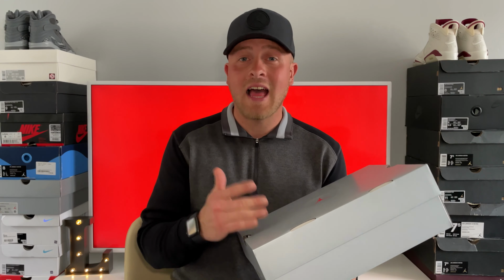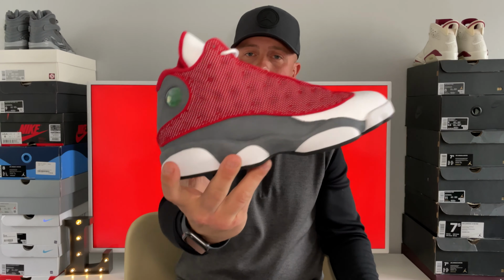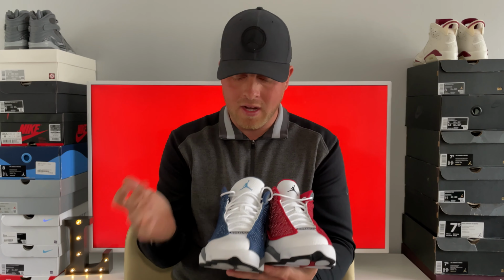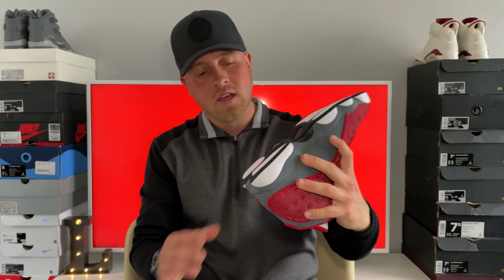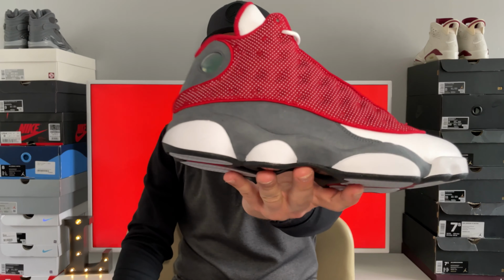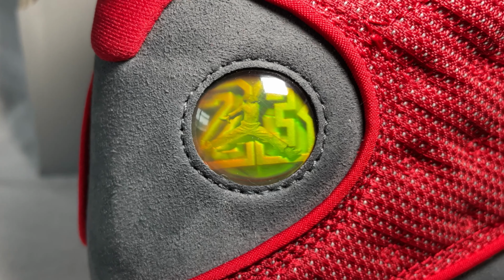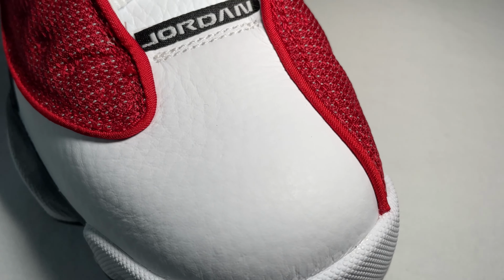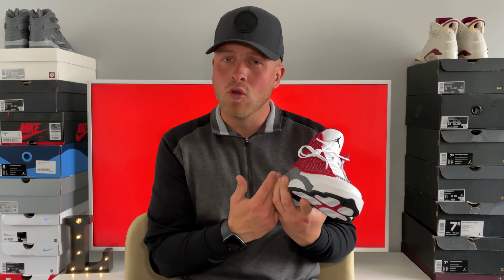AIR JORDAN 13 “RED FLINT” IN DEPTH REVIEW & ON FOOT LOOK!! THESE ARE 🔥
In this video we’re going to be taking a look at the recently released AIR JORDAN 13 “RED FLINT” I’ll be giving you guys a detailed review and a on foot look whilst sharing my opinions on the shoe. Hope you enjoy the video guys!

Musician: Not The King.👑